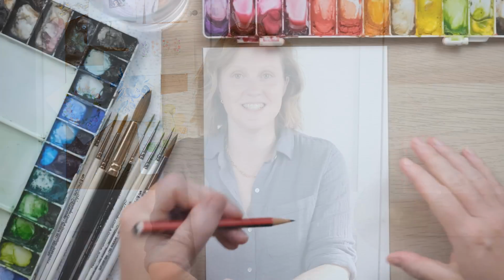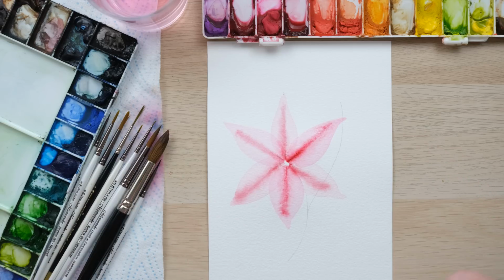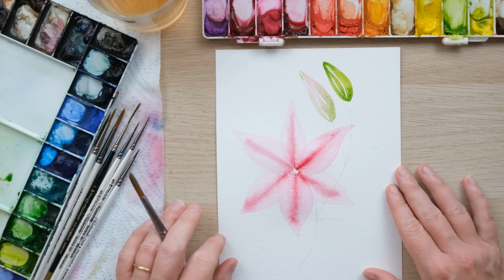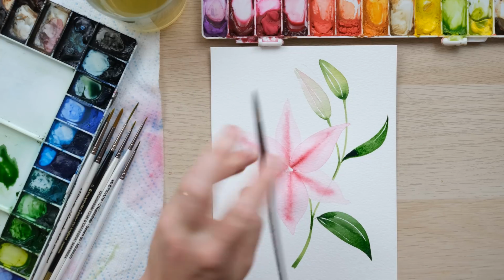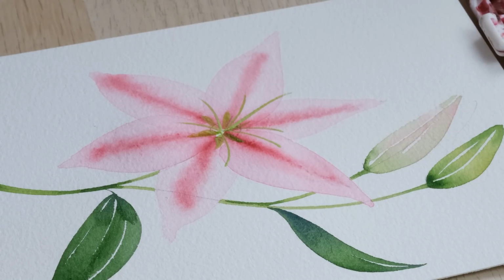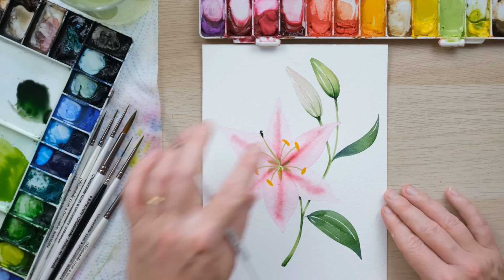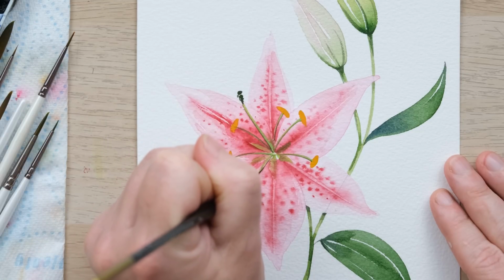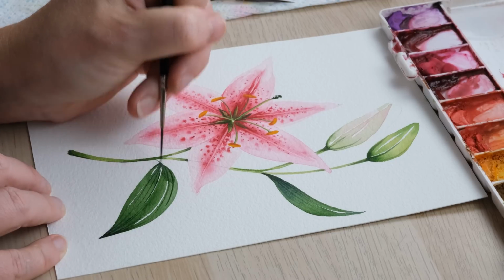How To Paint A Stargazer Lily | Watercolour Flowers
This is a stunning watercolour Stargazer lily tutorial which is surprisingly easy!

Brushes: Pro Arte Masterstroke series 60 size 0, 4/0, 4, Rigger size 0, Large round size 12
You will need a pencil

Sap Green
Permanent Rose
Alizarin Crimson
Cadmium Yellow
Cadmium Orange
Cadmium Red
Burnt Sienna
Paynes Grey
Opaque White